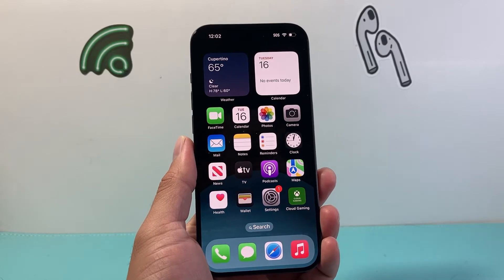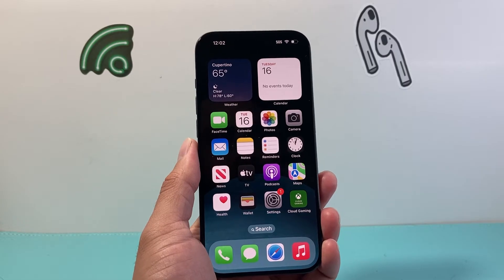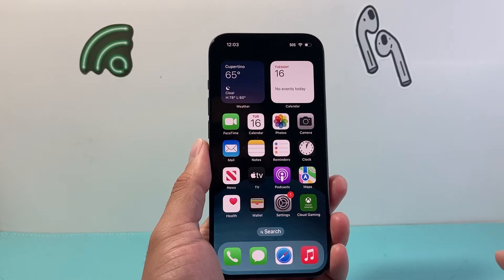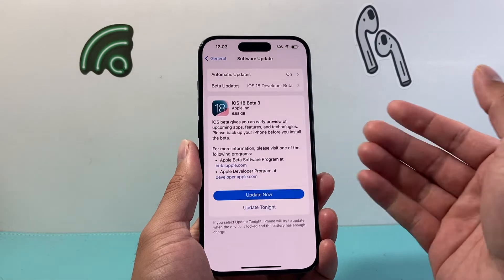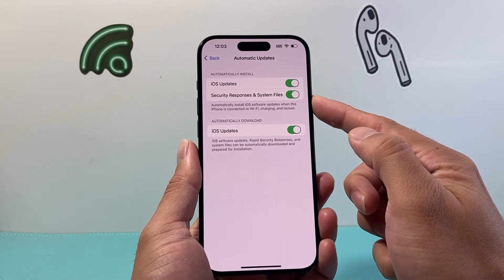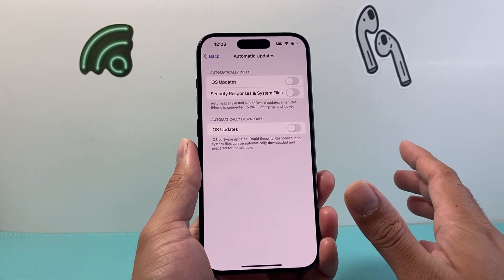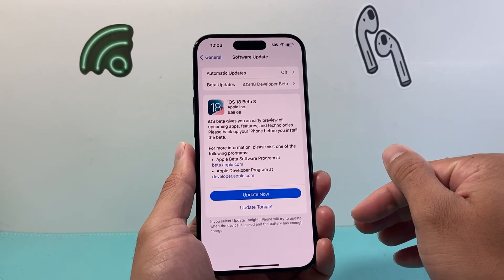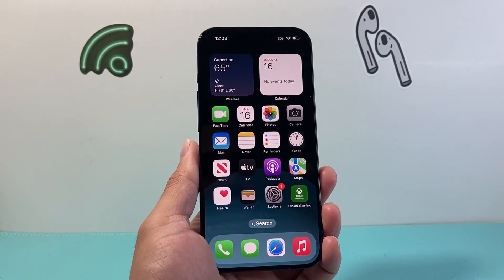How to Turn Off Automatic Updates on iPhone / iPad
Don't want your iPhone to automatically download and update to the latest iOS software? In this tutorial we show you how to turn off and disable automatic updates on your iPhone or iPad.